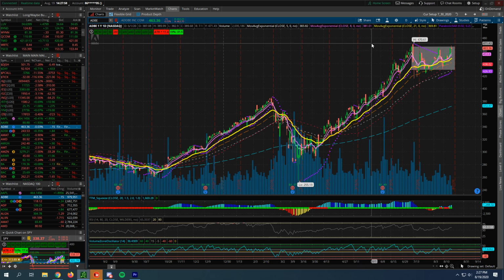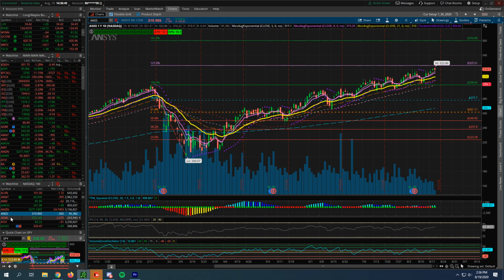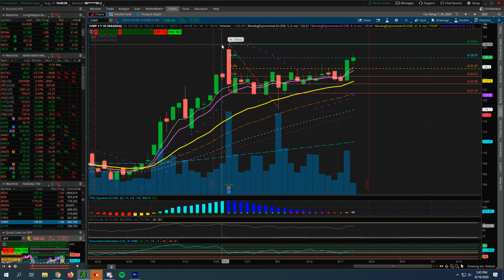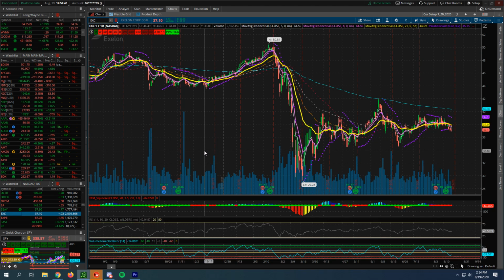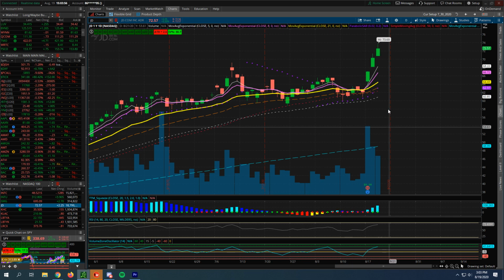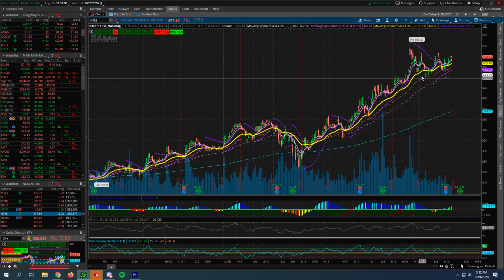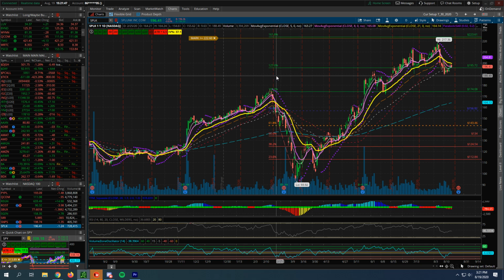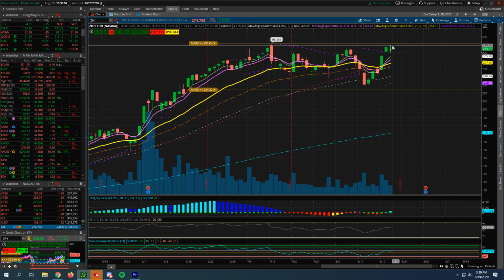ALL NASDAQ 100 STOCKS With with Technical Analysis ($AAPL To $ZM)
Looking at all 103 stocks within the NASDAZ 100! Showing Support And Resistance leves and with Fibonacci retracements and extensions.